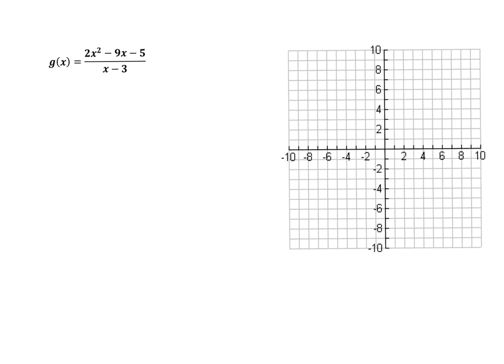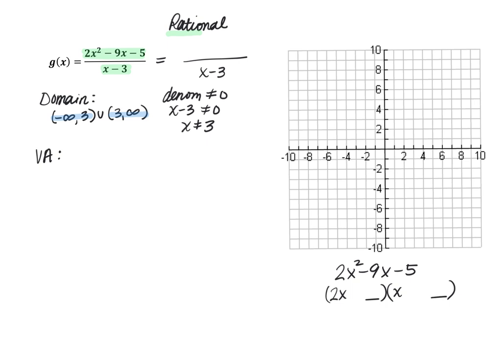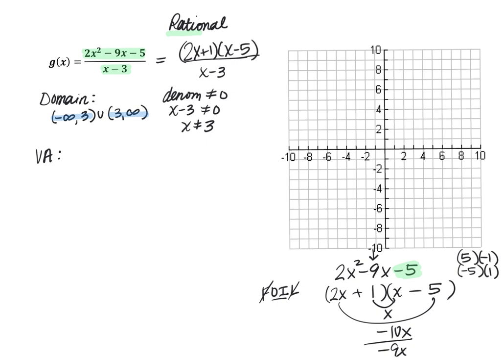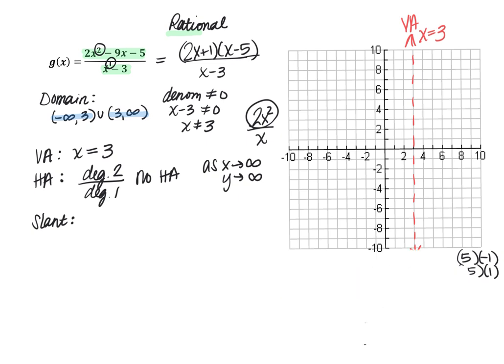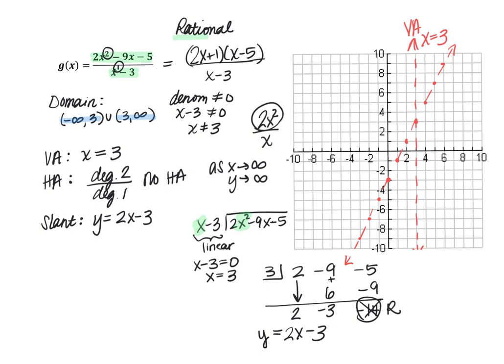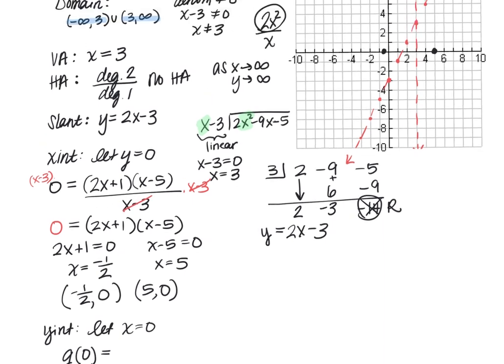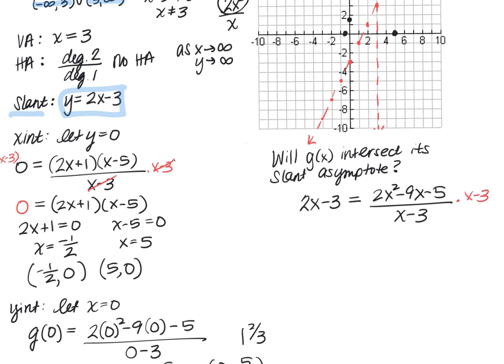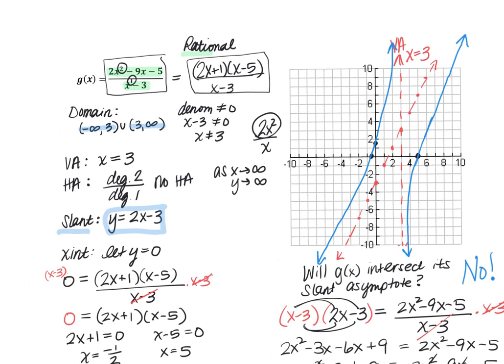Graphing a Rational Function with a Slant Asymptote #2